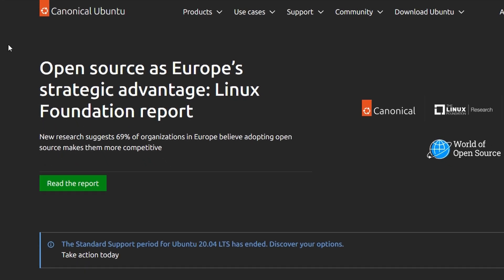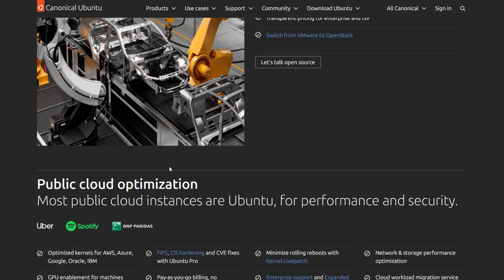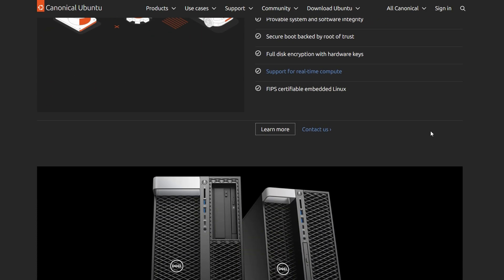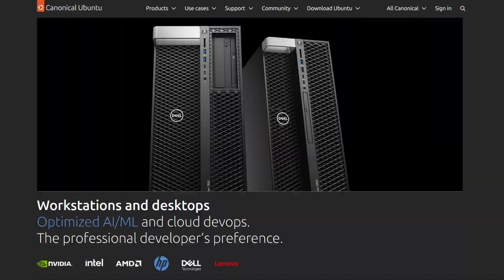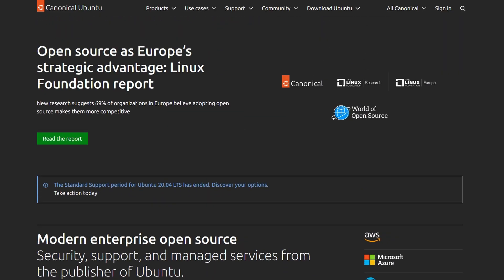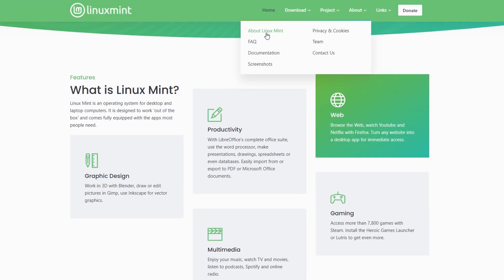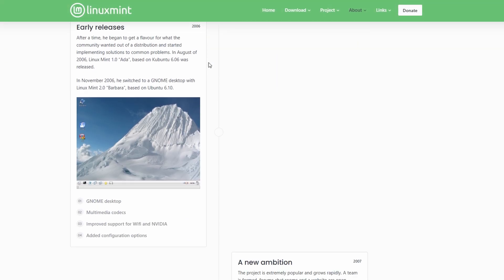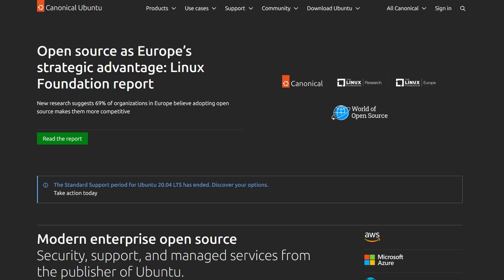Linux Mint vs Ubuntu (2025) Which Is BETTER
In the quest to find the perfect Linux distribution, many users find themselves choosing between Ubuntu and Linux Mint. This video provides an in-depth comparison of the two, highlighting 7 essential differences that can influence your decision. From ease of use to customization options, we cover everything you need to know to select the right distro for your specific requirements.